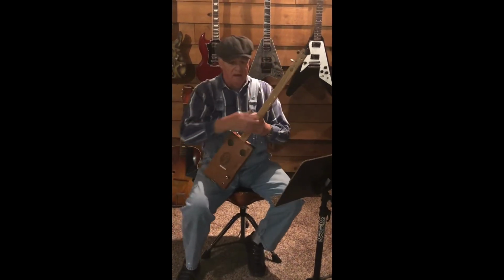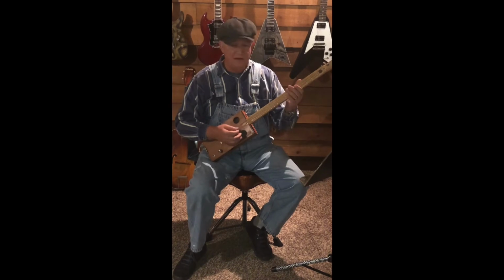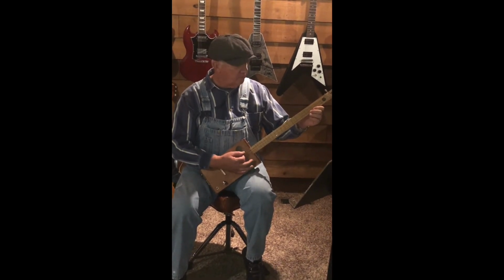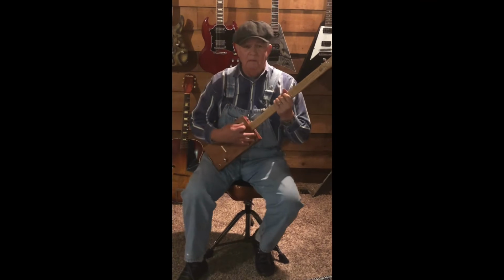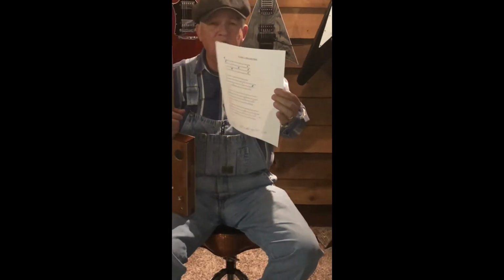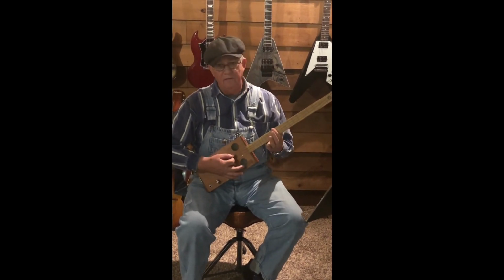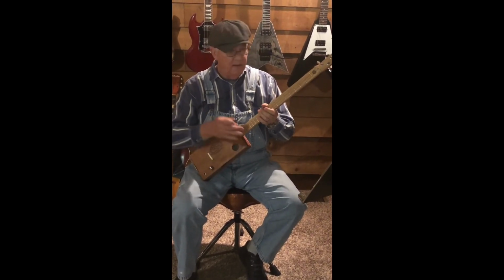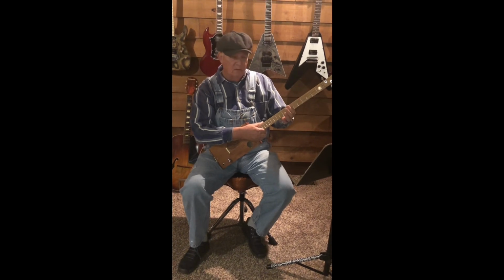How To Play Guitar In A Week Part 1